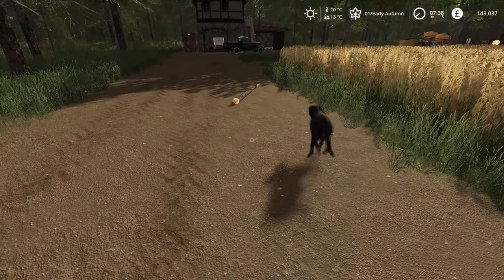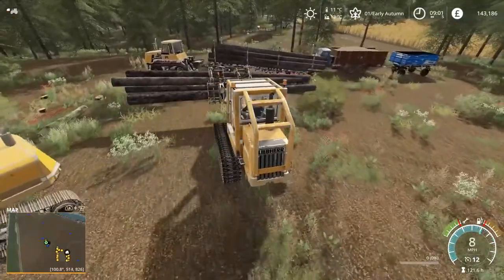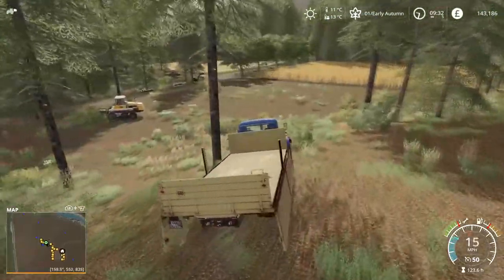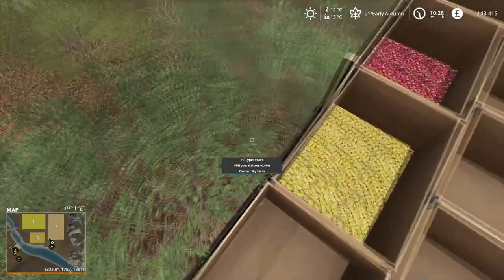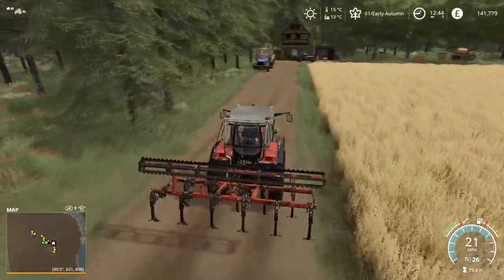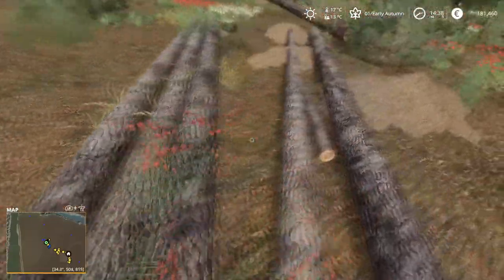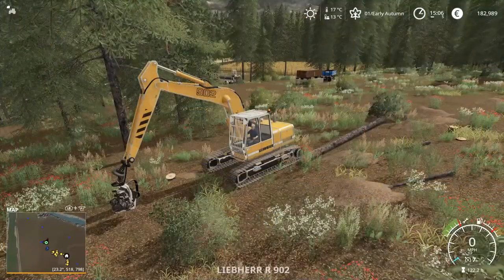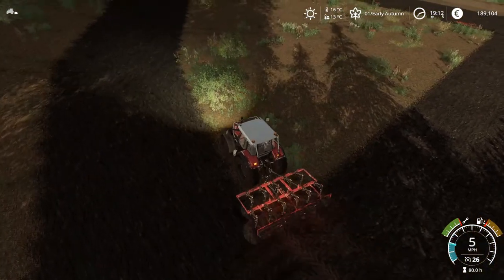HHCIB - Waldsee - S1E11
Season 1, Episode 11 - Waldsee

On the show tonight.. Dog fetches a stick, we make a new field and things get a bit fruity!

Please check out ArtemusPrime on YouTube!

Map:
Waldsee - by OmaTana

DLCs:
To Be Announced!

Mods (from the in-game ModHub):
Seasons, by Realismus Modding
Seasons GEO: Bavaria, by Zed84
Kombi, Erik isac, Agro Mods
Farming Simulator Box Pack, by Kasztan18
NML Placeable Pack, by ALiEN JiM
Manure Sell Point, by MissyB
Old Wooden Garage, by Pan Simono
Old Shed, by ZGaming
Precision Farming DLC, by GIANTS Software
German Road Signs, by Neroxc
Firewood, by Queens of Modding
GlobalCompany, by LS-Modcompany / kevink98, aPuehri, Eribus
GlobalCompany - Productions, by LsModcompany / kevink98, AndreasK85, Eribus - HoT
Husqvarna 266 XP, by gamerhzsFSH
Sawdust, by Royal Modding
Dead Trunk Pack, by Suedtirolerbauer
Ifor Williams TT2012 And P8 4x8, by GDB
Greenhouses, by GIANTS Software
Compost, by TF 2020 MODS
Deutz-Fahr DX/AgroStar Serie 4, by Puma
Stoll Super 1 With Stoll Tools, by Bremi456
Lizard Karp, by PicerPL, TomSky
Lizard RZ 3m, by Mr. Dinamit88, TherÖcsy
Fortschritt HW80 Wood Trailer, by Kamilos0397
Water/Milk Trailer, by WhiteBull Modding
CSZ Equipment Pack, by DD ModPassion
Bressel Und Lade Shovel Pack, by VertexDezign
MTS 11, by DMGmodding
Gaspardo Nina, by  THOMAS96-MODDING
GlobalCompany - Productions - Tree Fruits, by LsModcompany / kevink98
PTS-4,5 "BURLAK" Pack, by FSSA Modding Team
FS19 HTS Modpack, by Aaa Modding
Timberframed Houses, by modelleicher
Barn Package, by farmerfivetom
Water Trailer, by FS Modding
KrAZ-257, by Karl911
Lizard Adapter 5R, by BGamer003
Bee Hive, by GBModding
GlobalCompany - Productions - Honey, by  LsModcompany / kevink98, Eribus
Rau Unisem MS4 / MS6, by paulo5090r
Weight Pack 800KG-2250KG, by Schwabengamer_official, Noah1735
PJU-9, by FarmAndrei
Wood Sound, by kenny456
Lizard HS-400L, by FBR Modding
Lizard CT 6500, by FBR Modding
Wooden Dog House, by Ostry
Dog 65, by J.AModding

Non-ModHub Mods:
Gaz-415, by Karl911